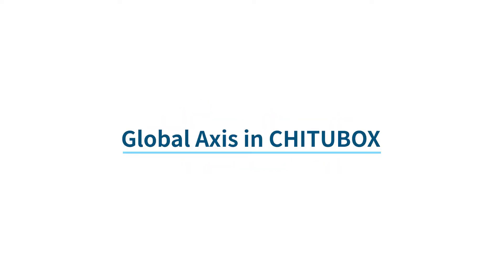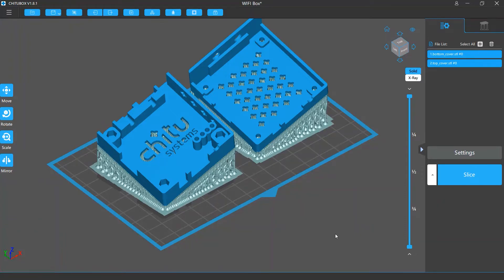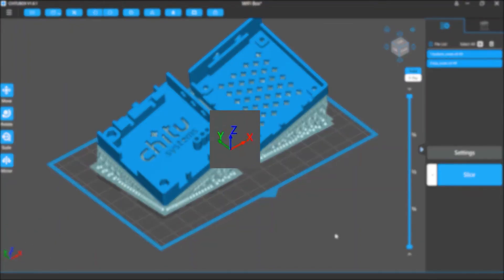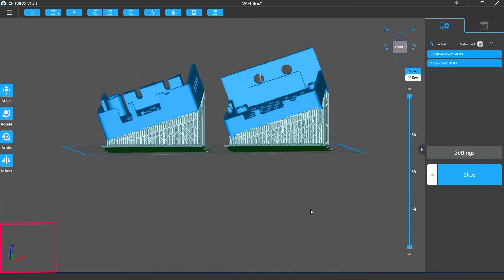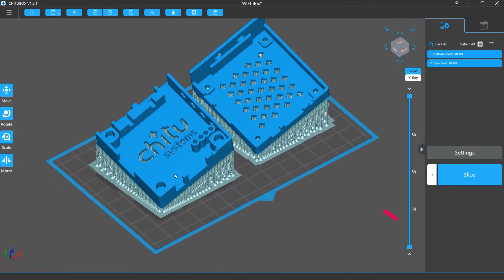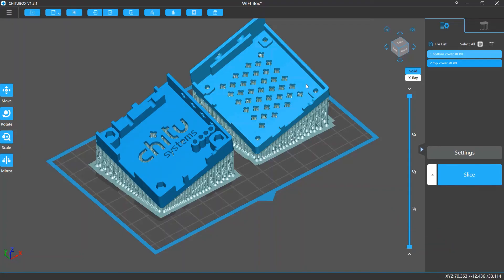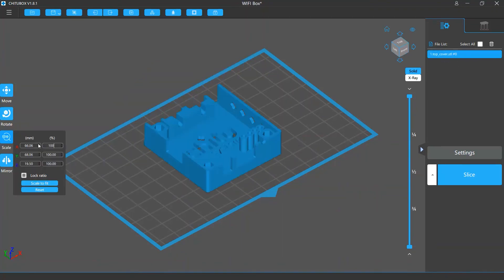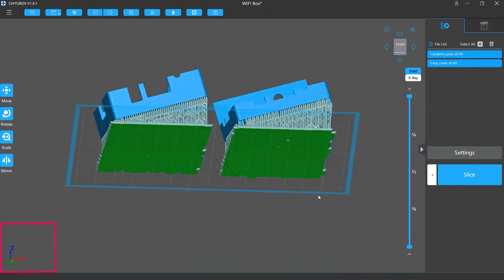[CHITUBOX Basic]Global Axis/Coordinate in CHITUBOX